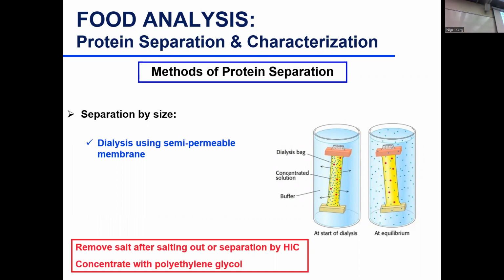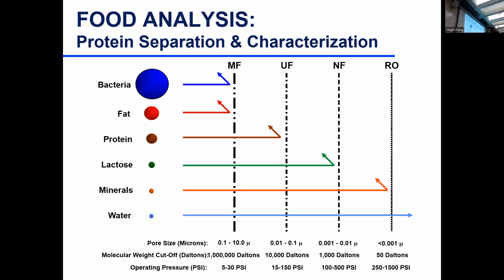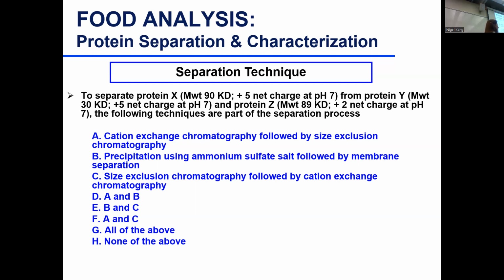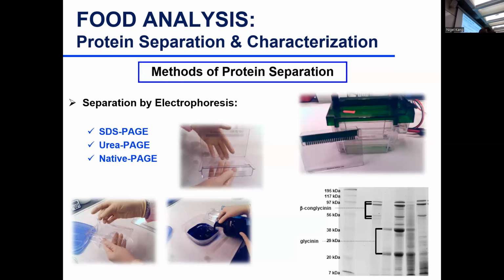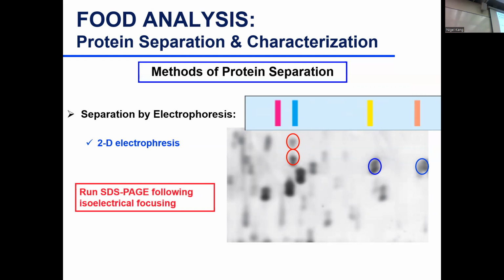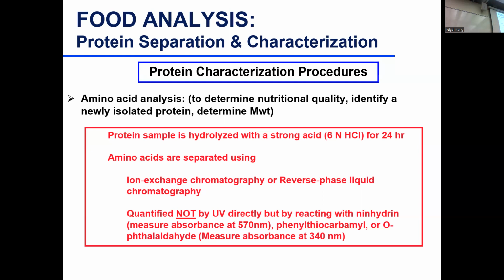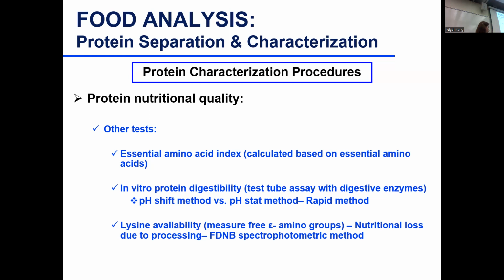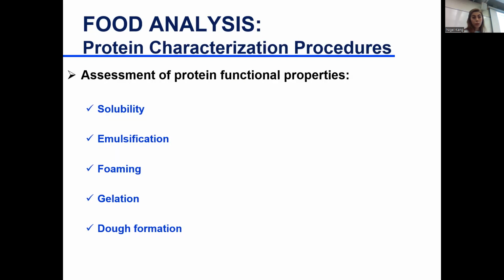Food Analysis Recorded Lect 33 Nov 23 2022